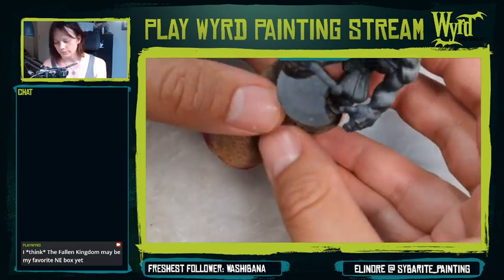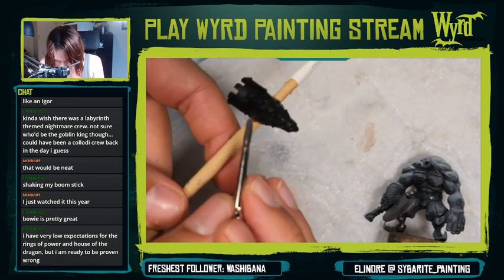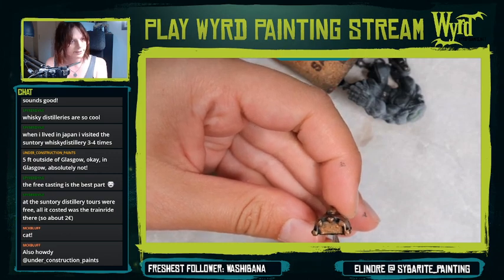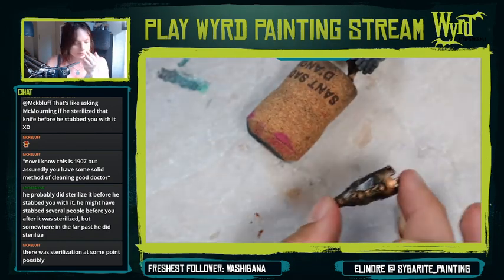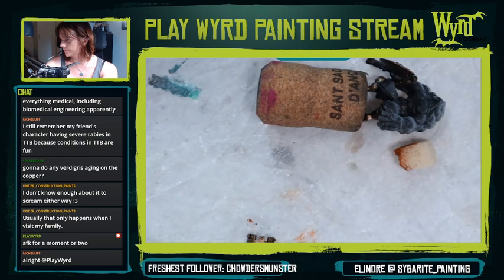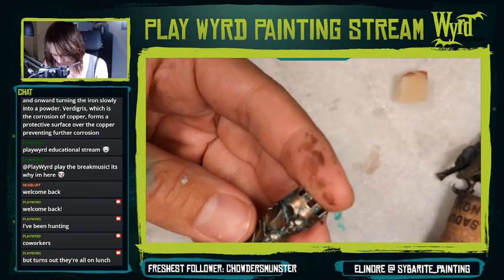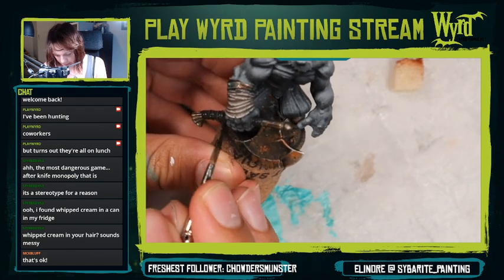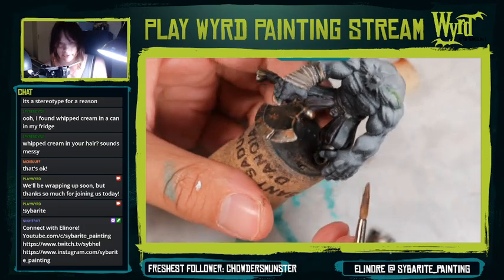Elinore paints Prophyrion - GenCon 2022 Nightmare Edition